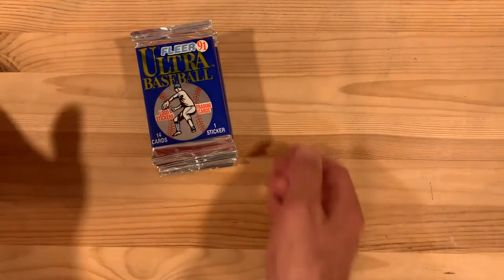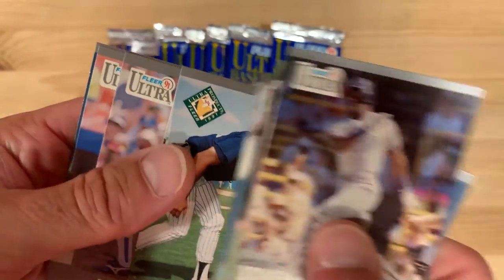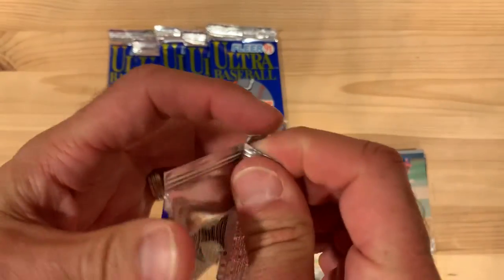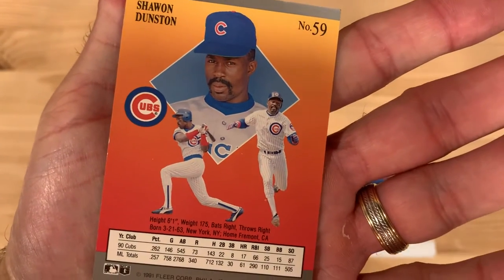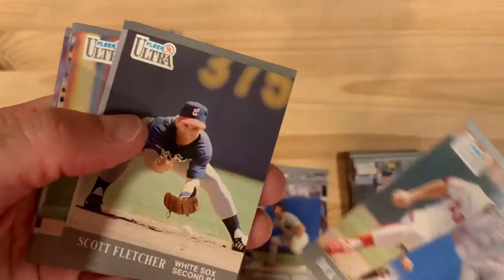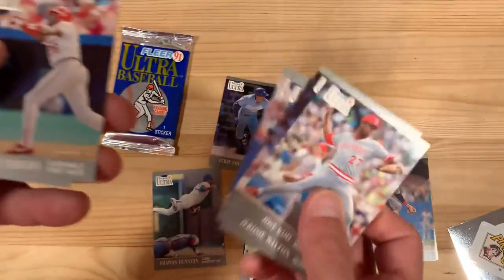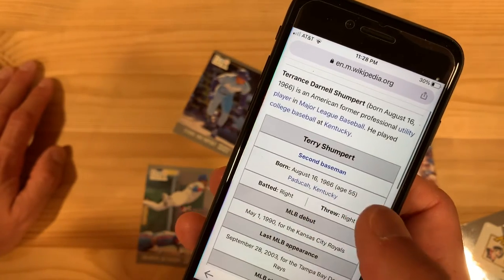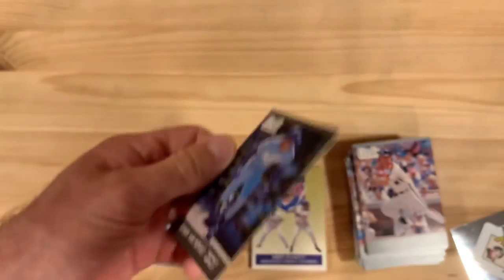Opening 1991 Fleer Ultra Baseball Card Packs! ft Terry Shumpert